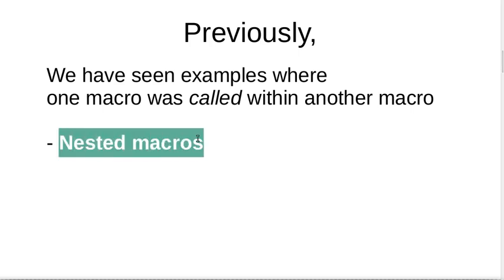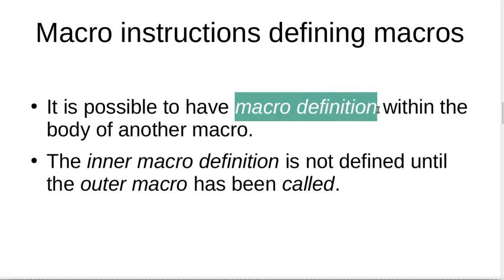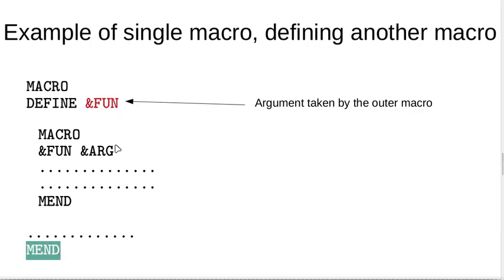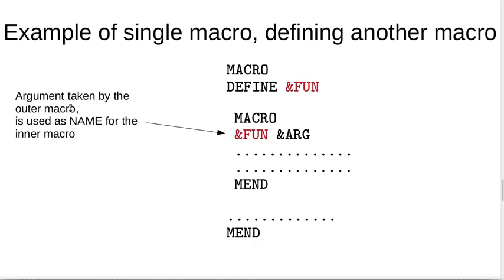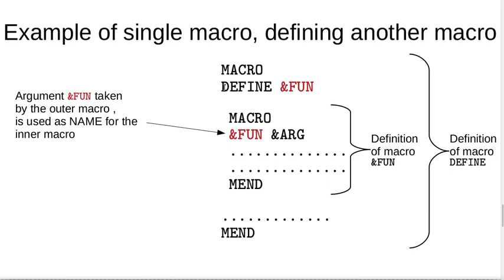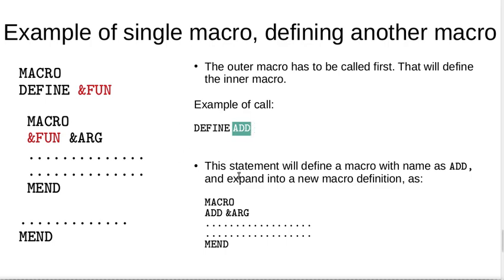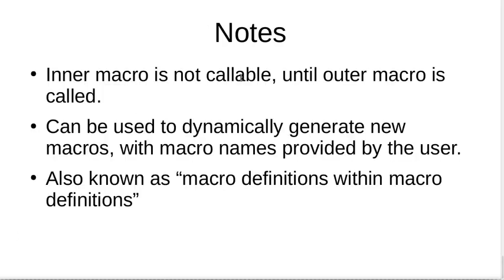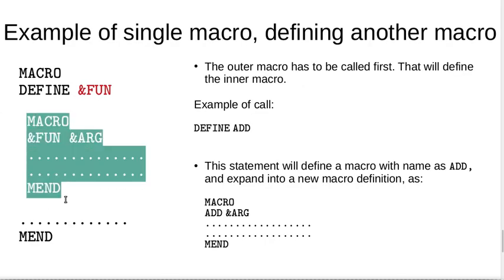Macros | Advanced Features of Macro Facility - Macro Instructions Defining Macros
Module 4, part 6:
Topics covered -

*Recap of macro calls within macros - nested macros,
*Features of macros defining macros,
*Simple example of single macro definition,
*Example with same definition, with inner definition,
*Explanation about use of dummy argument of outer macro as name for inner macro,
*Explanation about macro calls - outer called first to define the inner macro,
*Summary of concept - used to dynamically generate new macros with user-defined names, taken as argument during macro call.

To support my efforts with a one-time donation for as low as Rs. 50:

*Note that your monetary support will be donated and used for noble causes*